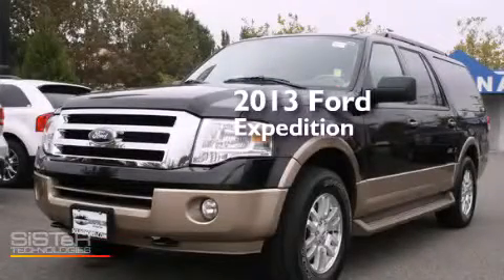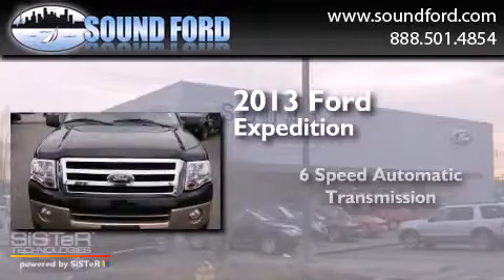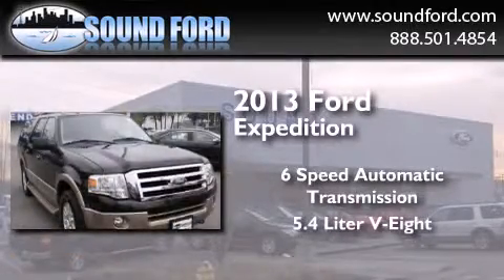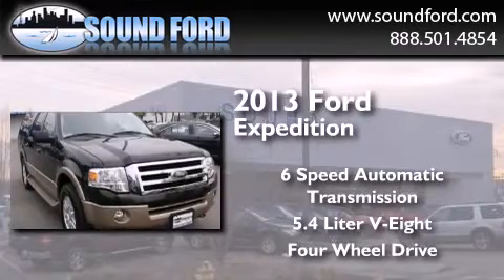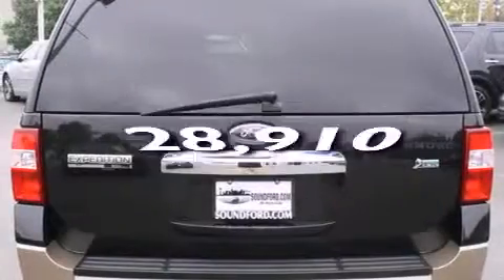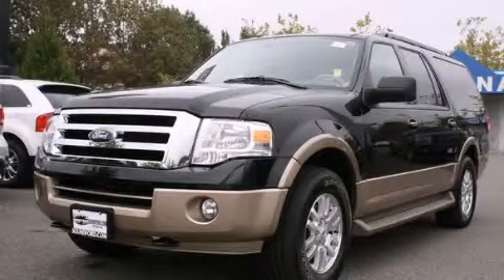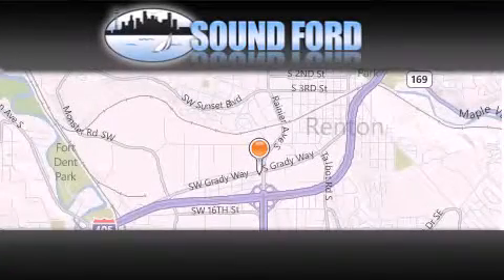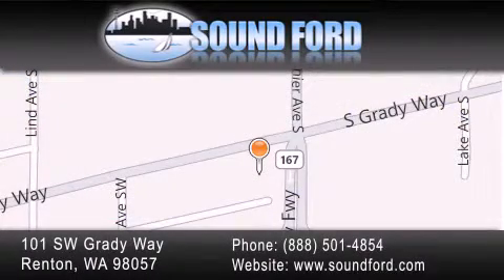Preowned 2013 Ford Expedition Renton WA 98055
We have been honored to serve the Renton WA area , we promise that your experience at our dealership will exceed your expectations ! Year : 2013 Make : Ford Model : Expedition Engine : 5.4L V8 Trans . : 6 Spd Automatic Exterior : Black Miles : 28,910 Interior : Camel Stock : D5949 Sound Ford 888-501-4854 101 SW Grady Way SW Renton , WA 98057